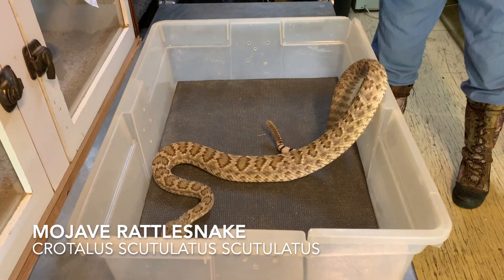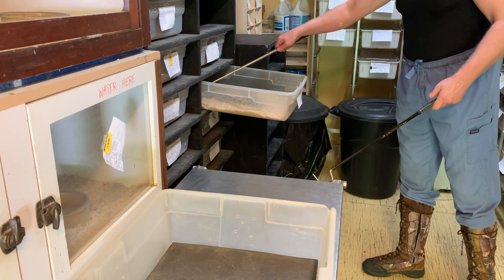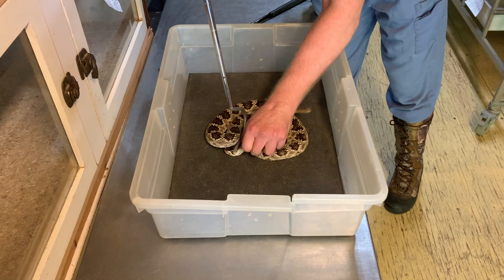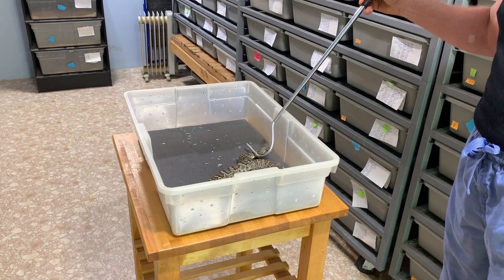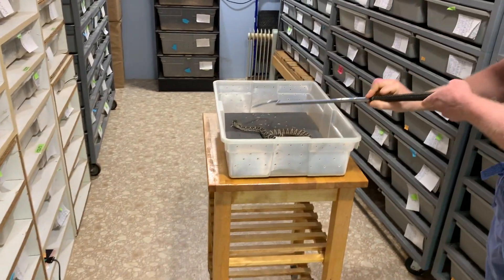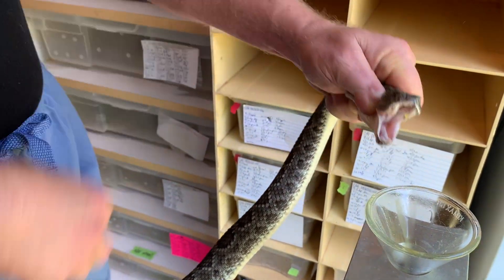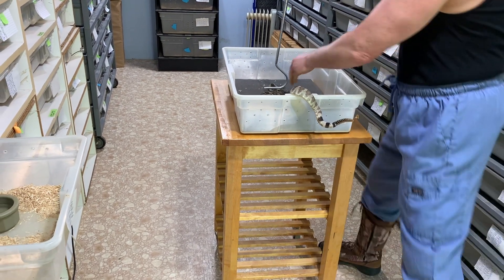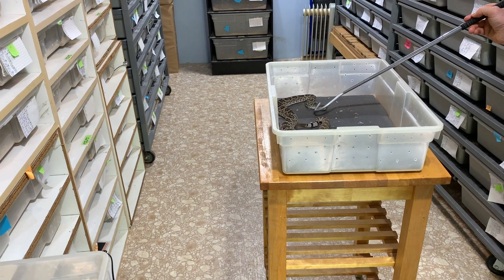Mojave Rattlesake Venom Extractions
A little bit about Mojave rattlesnakes, their venom, and are they really green?
(Crotalus scutulatus scutulatus)